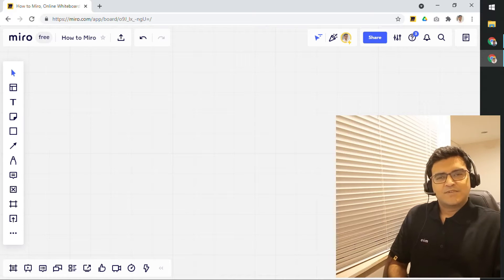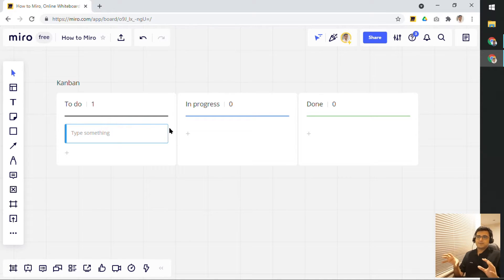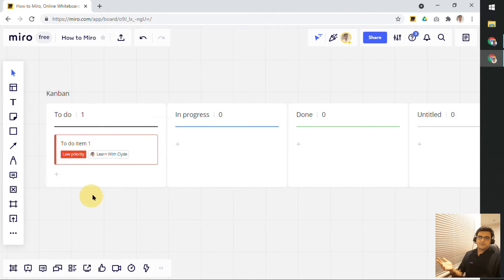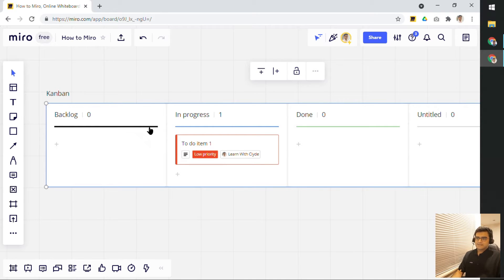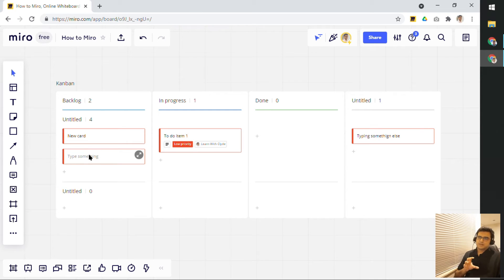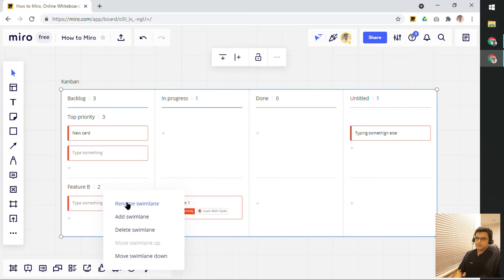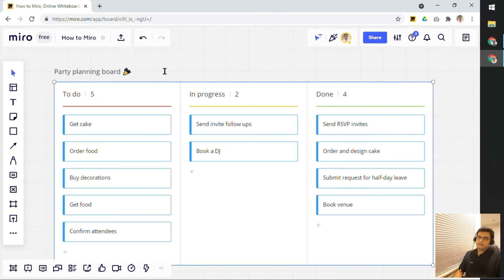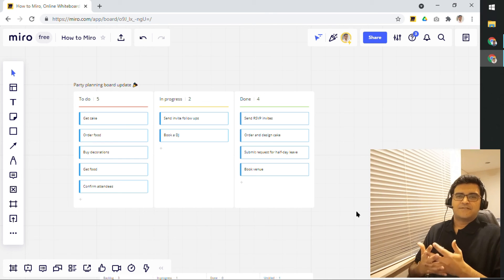Adding a Kanban Board to Miro — How to Miro — Ep 8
A Kanban board can be quite useful to organize tasks and plan your busy schedule. You can now natively add a Kanban board right into your Miro board so you never have to leave Miro!

Miro is an online real-time collaborative whiteboard that can be used for creating an online Kanban board, wireframes, retrospectives and so much more.